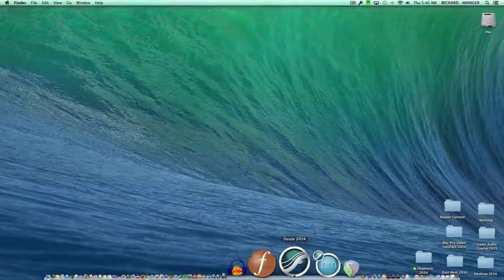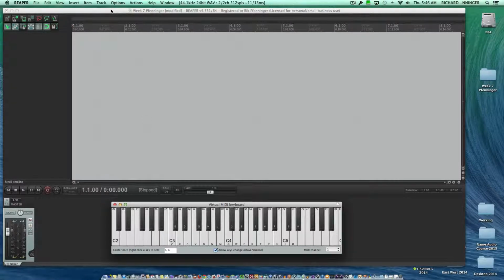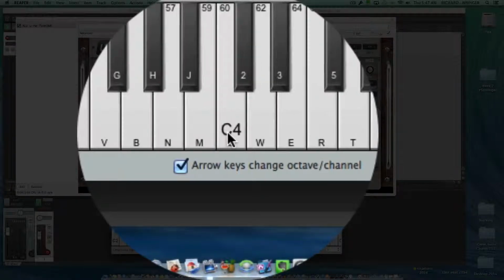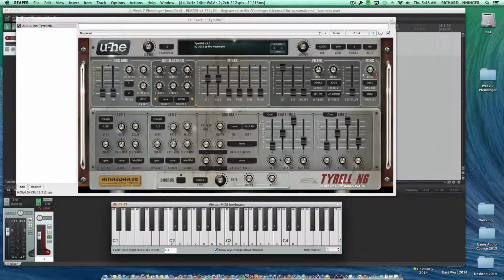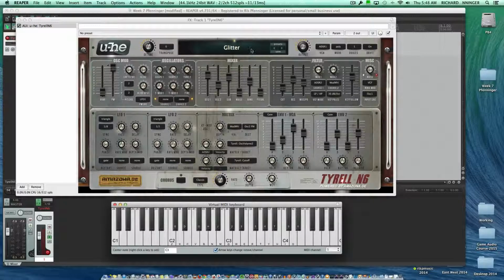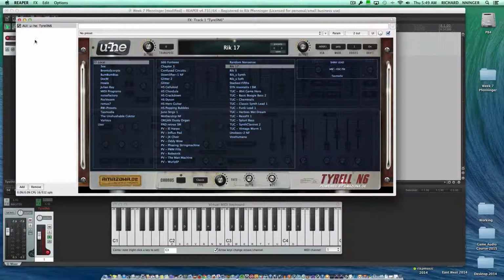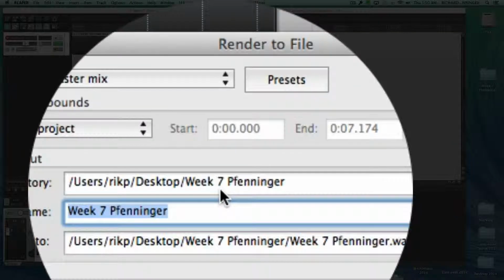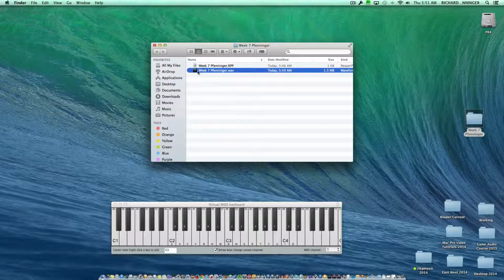Week 7 Assignment Walk Through